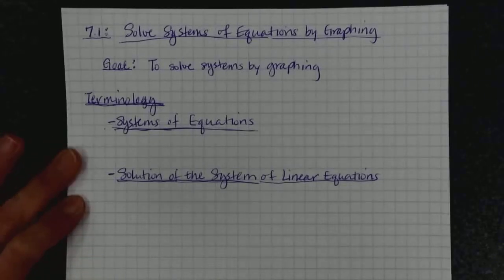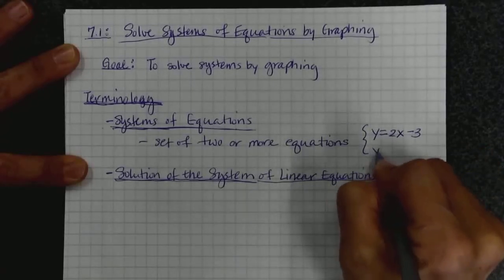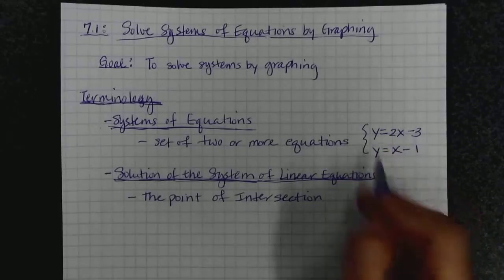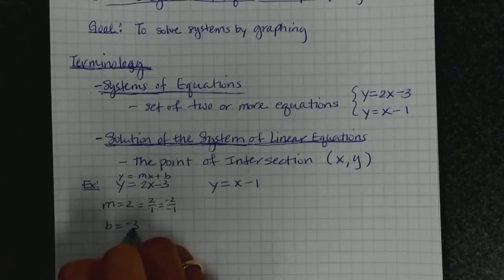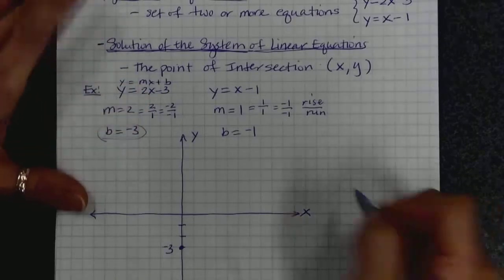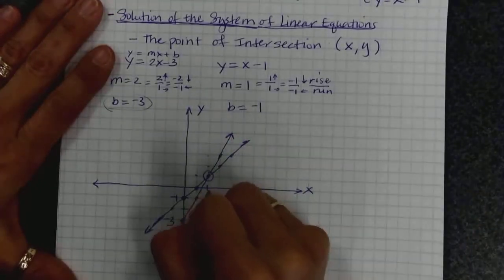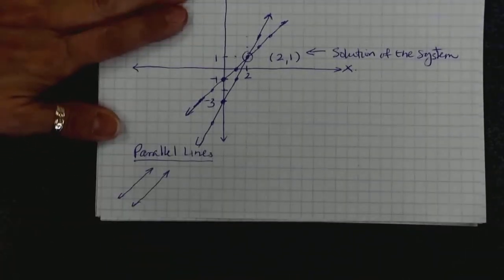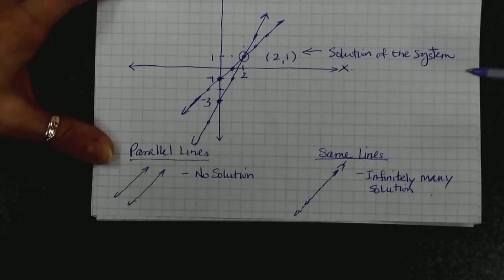7 1 Solving Systems by Graphing